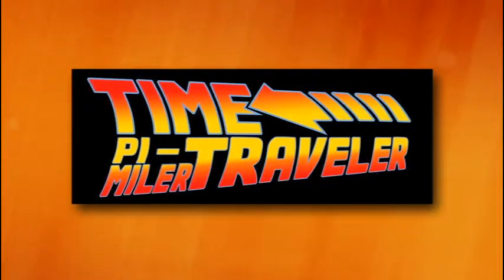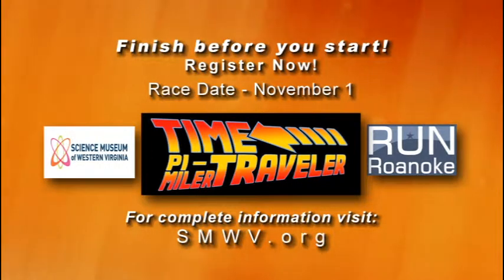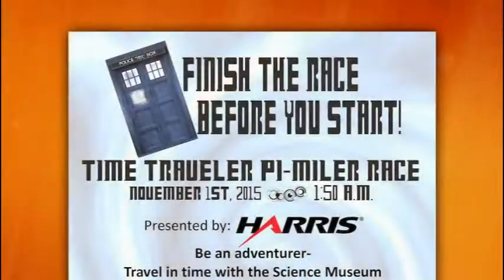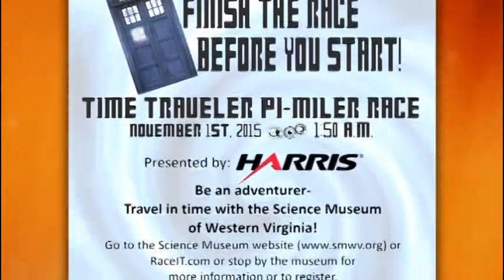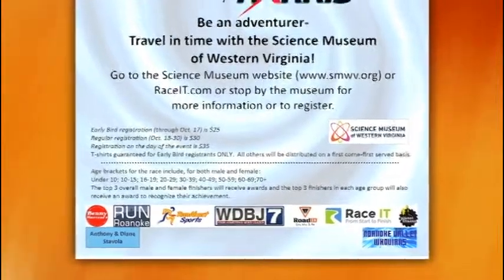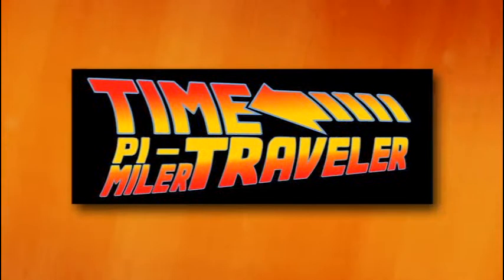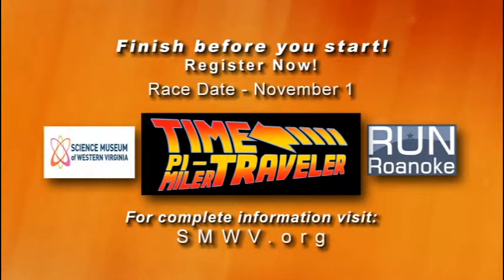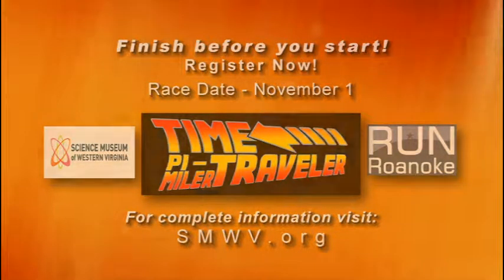Round Roanoke - Pi-Miler Time Traveler Race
With the end of Daylight Savings Time in a few weeks, there is no better time to run a race in an effort to beat time.  It’s the Time Traveler Pi-Miler Race on November 1st, starting at 1:50 a.m.

Host Jason Lisk welcomes Liz Lively with the Science Museum of Western Virginia to explain how runners can "time travel" and finish the race BEFORE they begin!